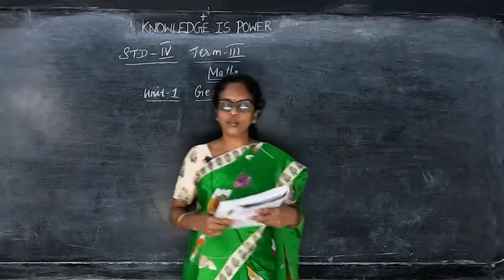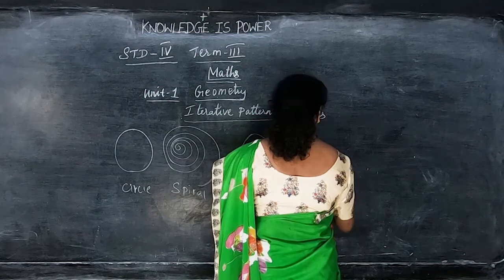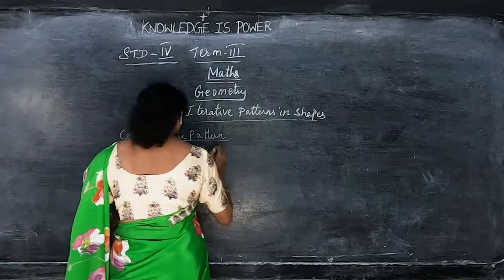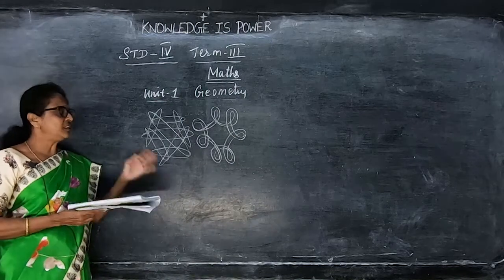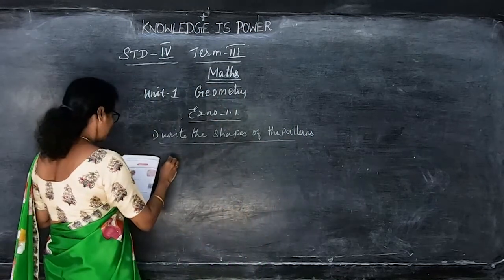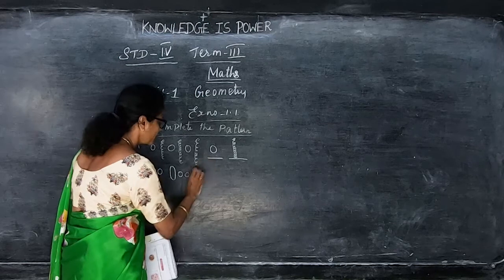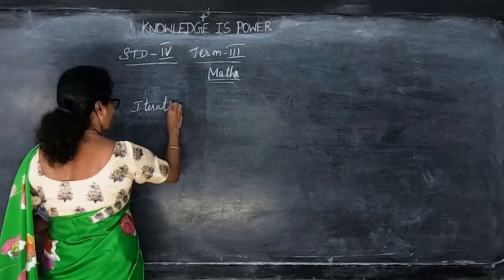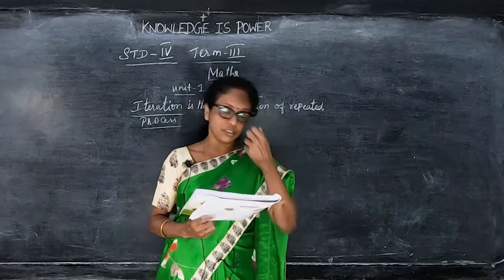IV STD - Maths 05 - Geometry (Term 3)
Samacheer Kalvi